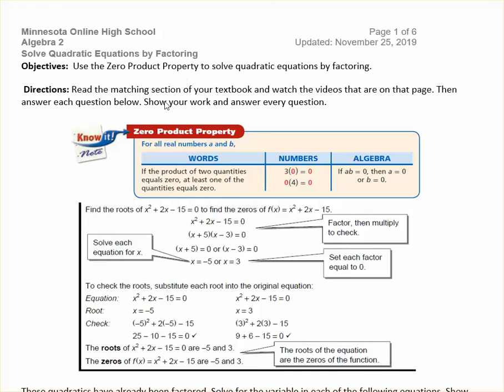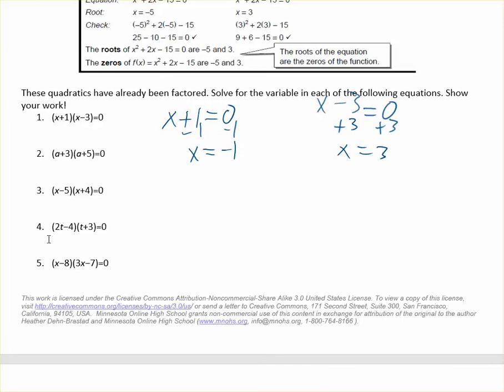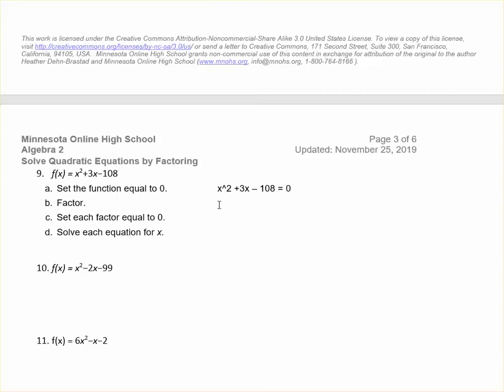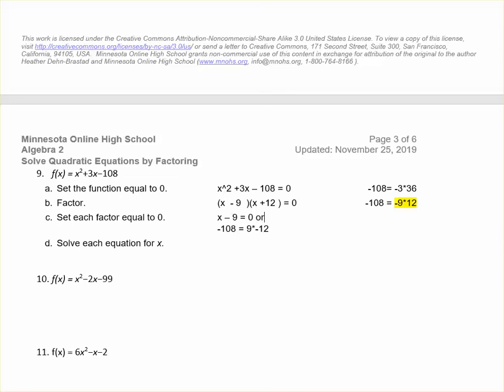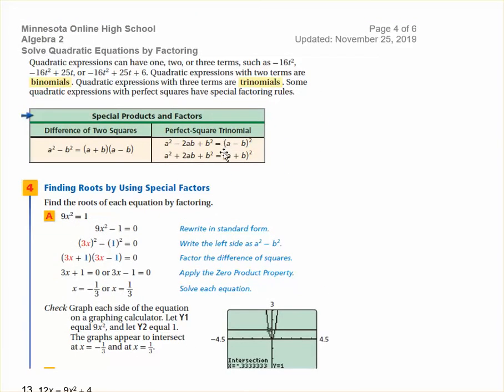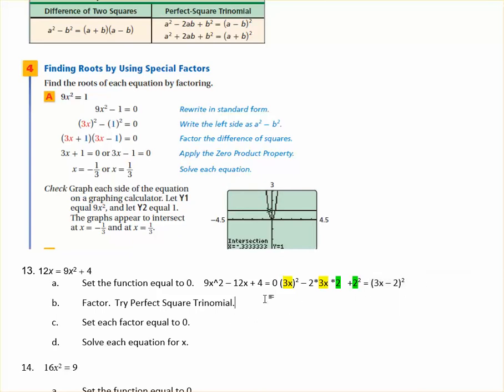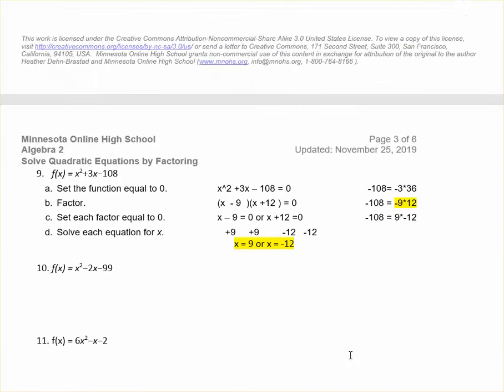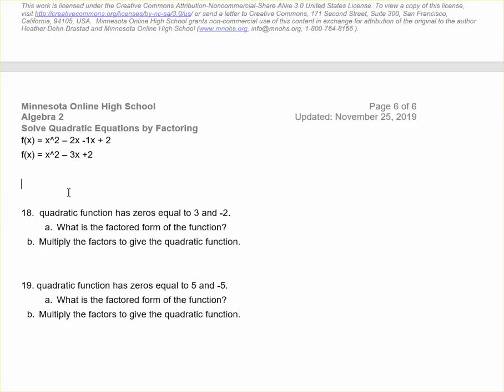Solve Quadratic Equations by Factoring Video